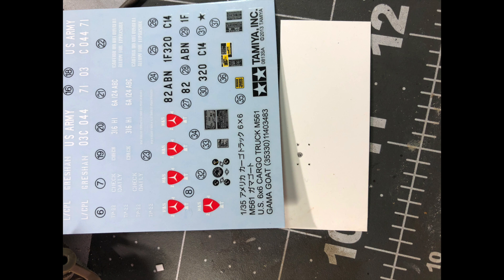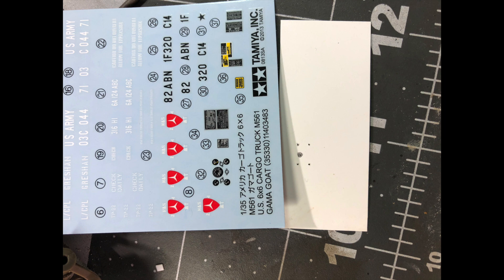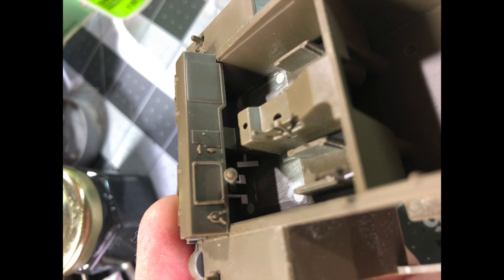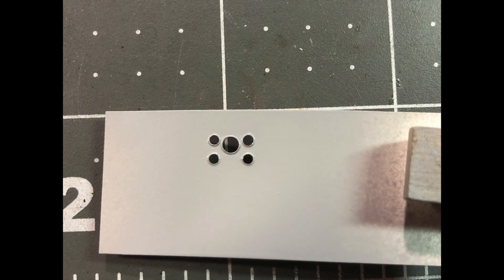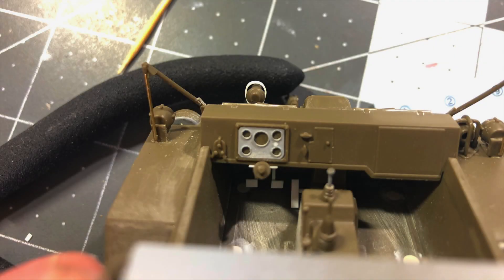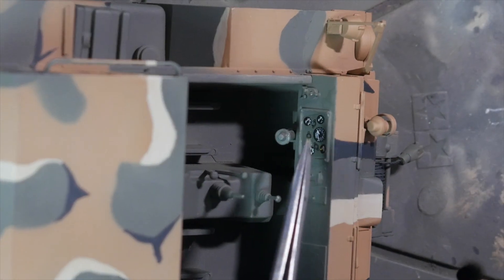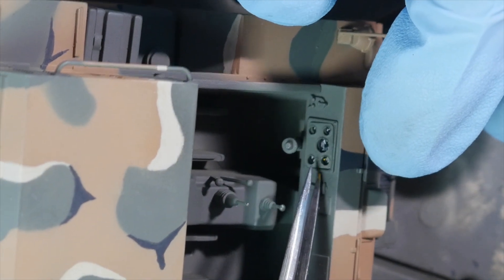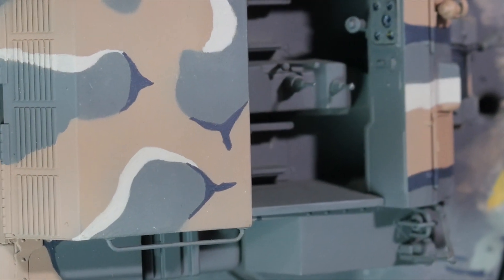TAMIYA Gama Goat - Part 3, Scratch-building an instrument dial cover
Follow along as I build the TAMIYA Gama Goat, 1/35 scale.